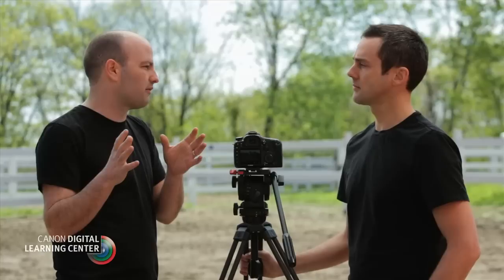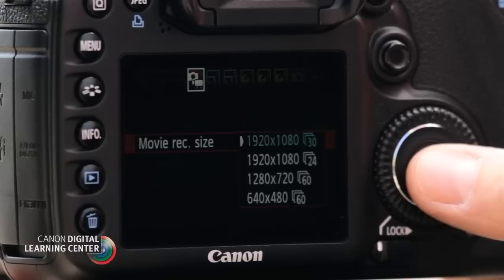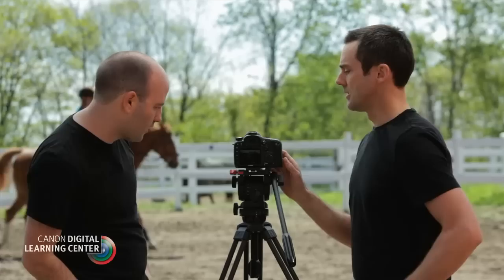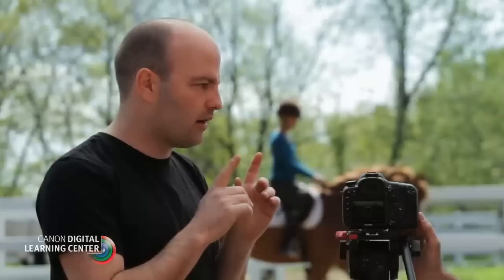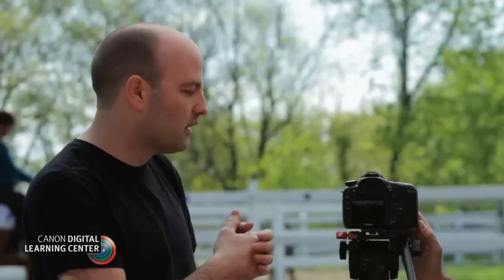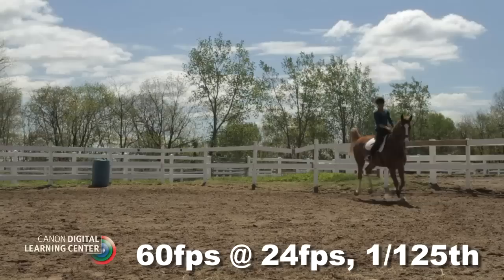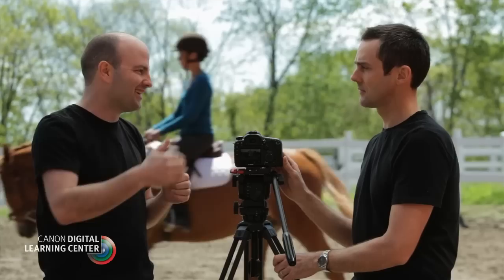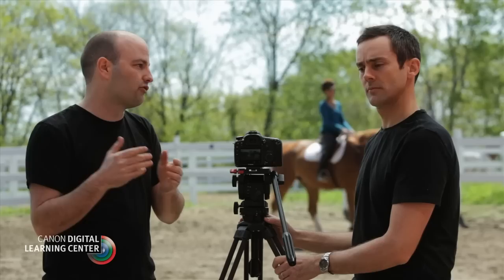Canon EOS HD Video Tutorials: Shutter Speeds & Frames Rates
Explore the features and functions of video production with Canon's EOS HD SLR cameras in these educational tutorials, shot on location and hosted by Canon Digital Learning Center contributor Jem Schofield with special guest instructors.

In this video you'll see how shutter speed affects various frame rates and the appearance of motion in your footage